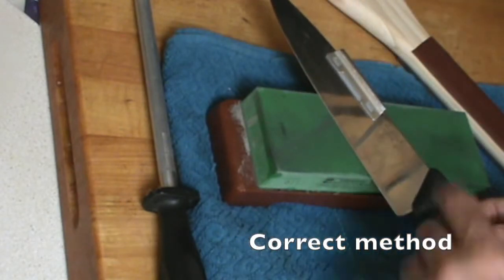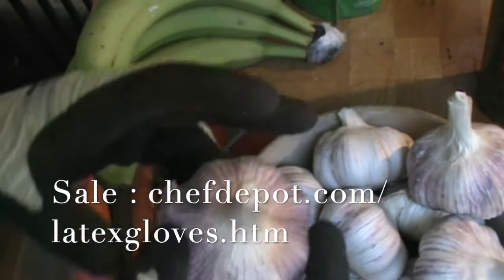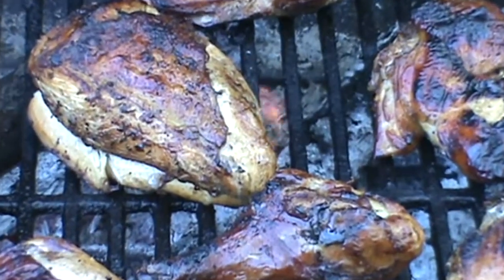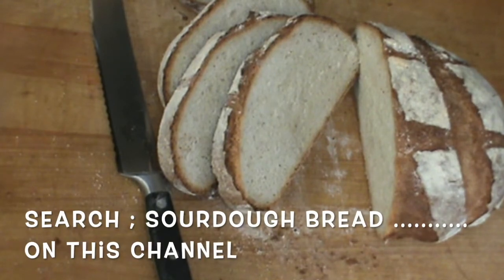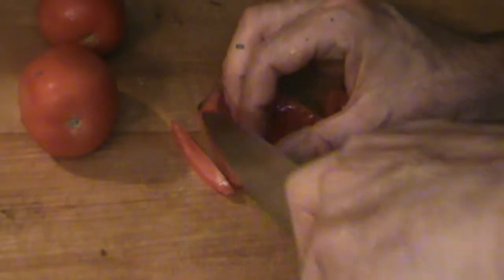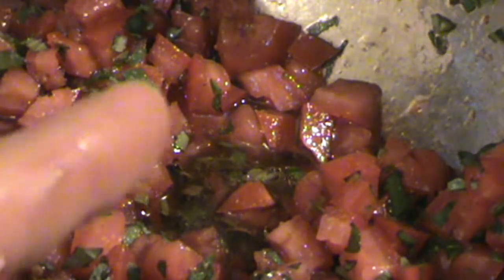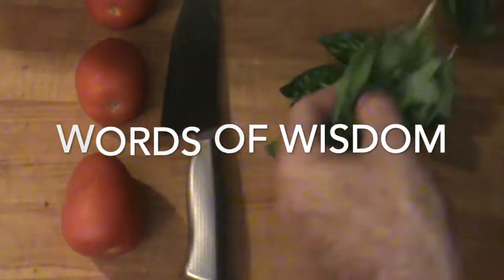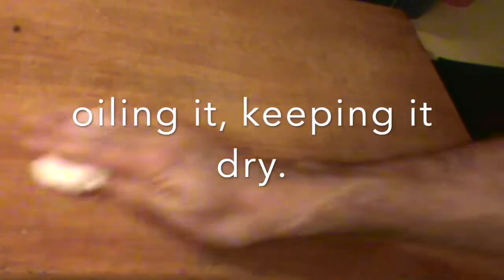Plant Based Recipes for Beginners - YouTube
Chef shares Best Coleslaw Recipe Ever - Video. You need the BRON HD mandoline and cut glove, on sale SALE USA made cutting boards Bookmark the website for Cooks tools. Chef Depot .com